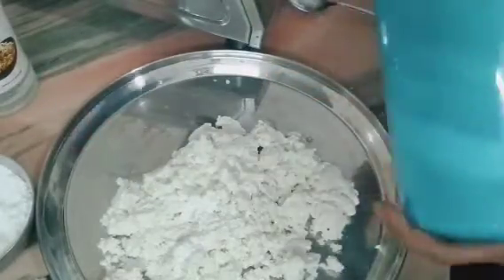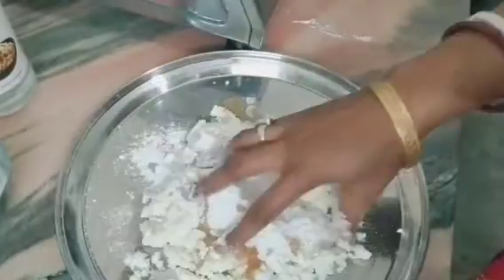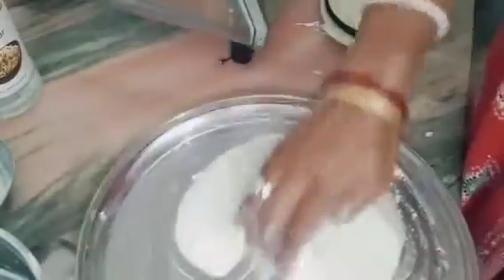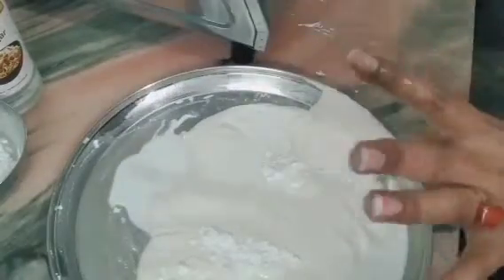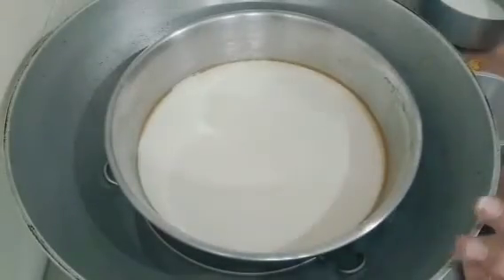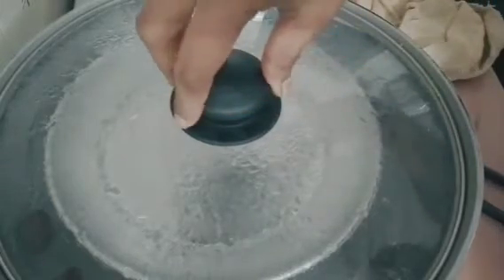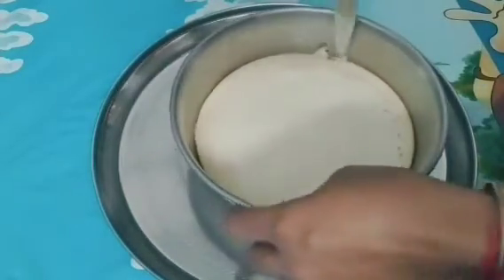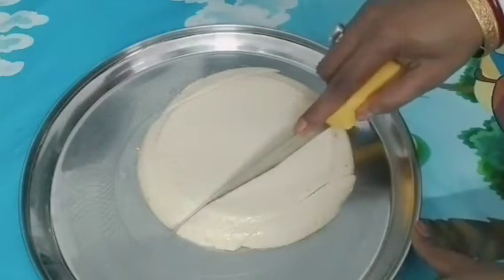vapa sondesh mistir dokaner moton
familyvlog vapasondesh tandrarrannabatiwithvlog Hello, everyone
.I am tandra a lovely ♥️ Mom and Happy Homemake I share Simple and Happy Family Lifestyle, Positivity, Time Management, Easy Cooking, Easy Kid Handling Tips, Easy DIY Tips For Skin & Hair Care, Shopping, Product Review etc. Pls Subscribe this BEL🔔 icon
"Aso boso ektu golpo kori bolo jibon tomai ki sekhalo"
Xoxo_
Tandrar ranna bati with vlog